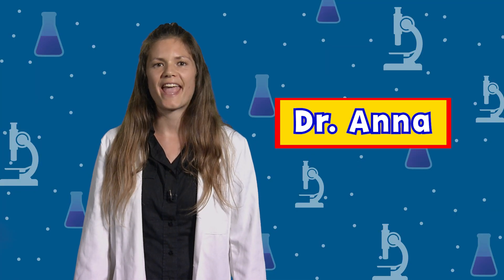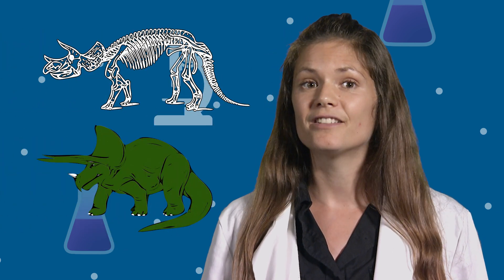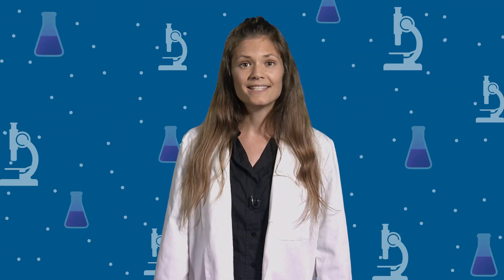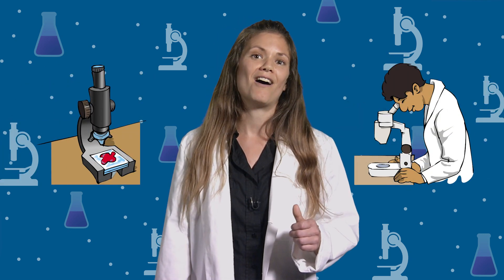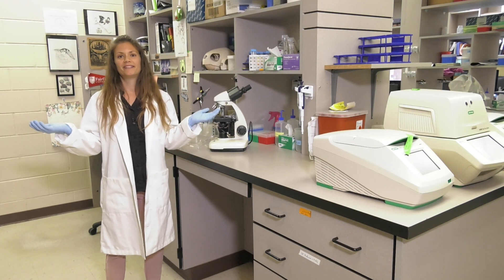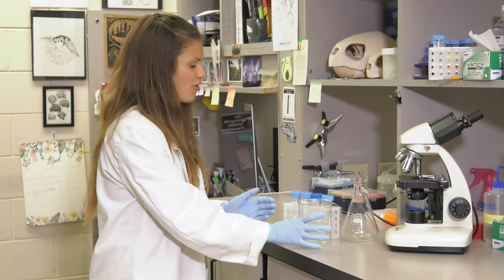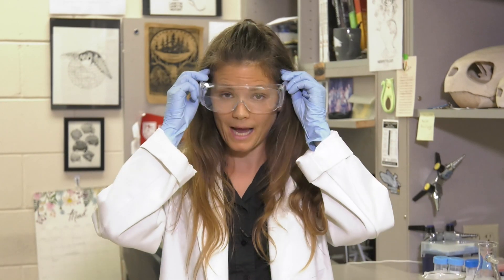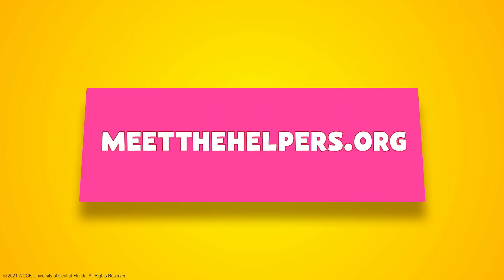What Does A Scientist Do That Keeps Everyone Safe?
Dive deeper into a Scientist's career and find out how this Helper assists in emergency situations.